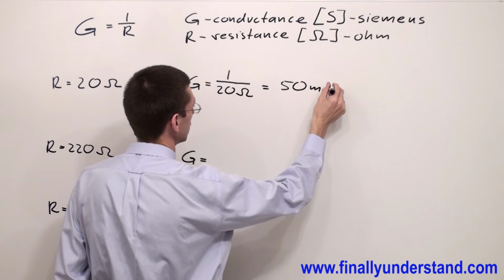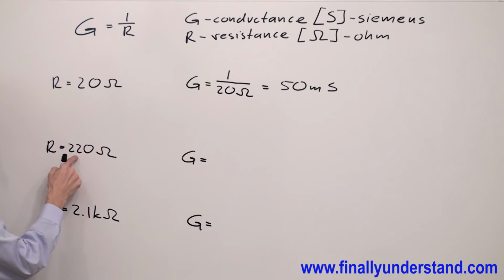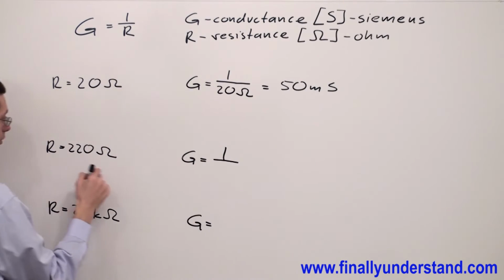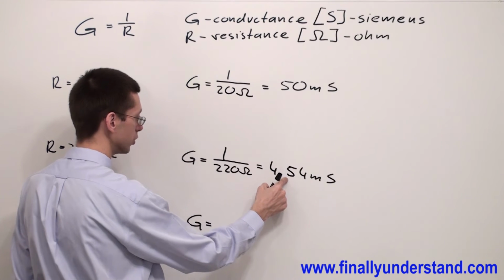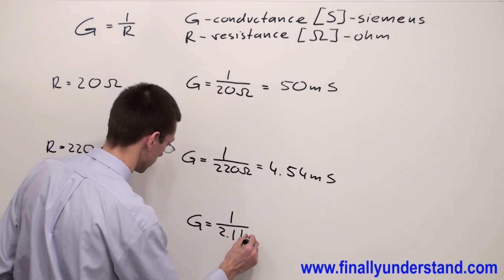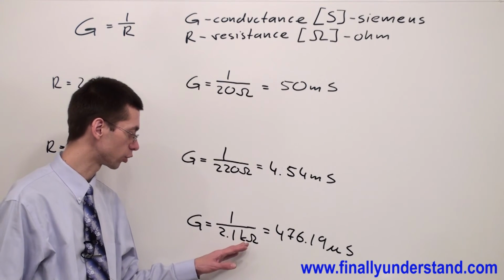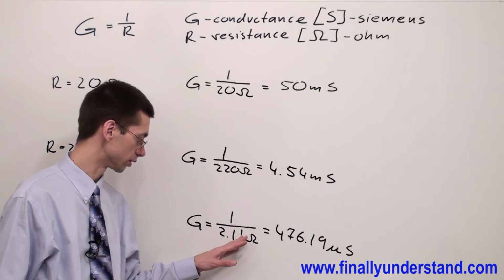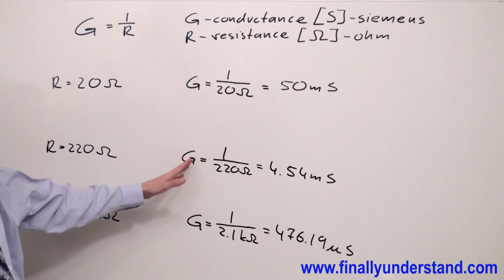How to Calculate Conductance from Resistance | Step-by-Step Tutorial 24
In this video, we’ll learn how to find the conductance for different resistance values step by step. ⚡

Conductance is the reciprocal of resistance and is measured in Siemens (S). This tutorial explains the relationship between resistance and conductance, shows the formula in action.

Perfect for students, beginners, and hobbyists who want to strengthen their understanding of basic circuit theory.

👉 By the end of this lesson, you’ll know exactly how to calculate conductance from resistance values quickly and accurately!